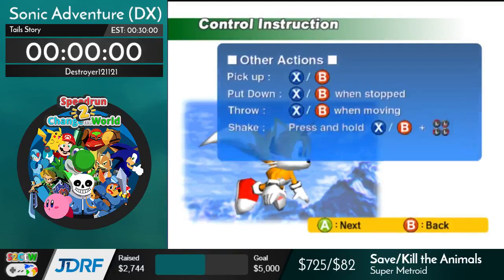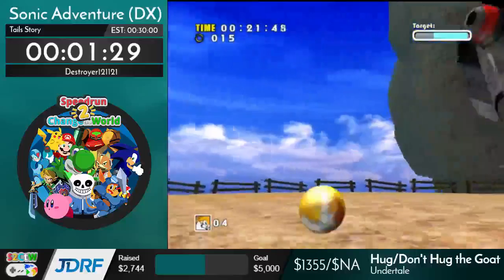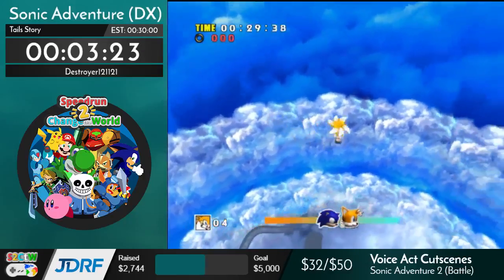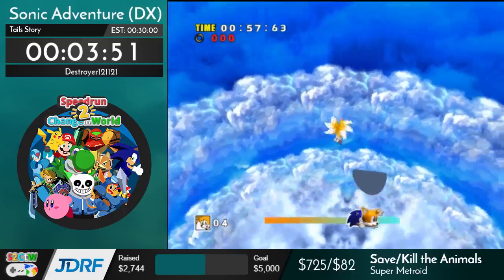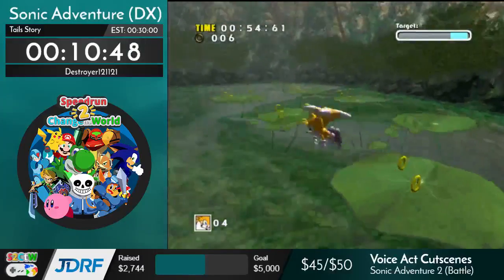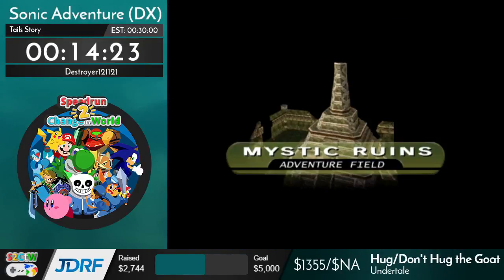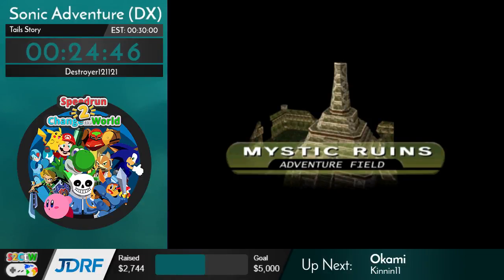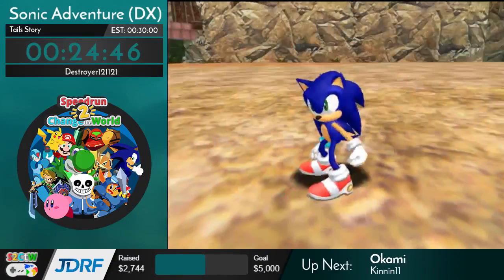Sonic Adventure (DX) - Tails Story by Destroyer121121 - S2CTW